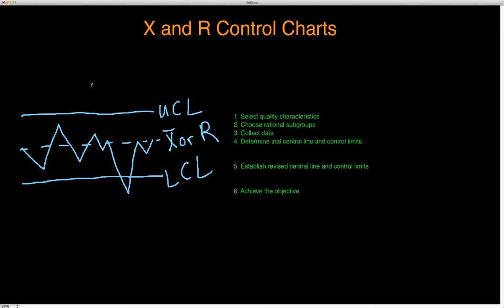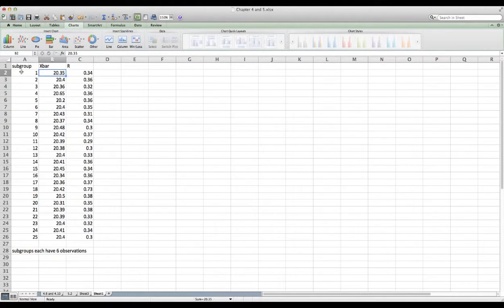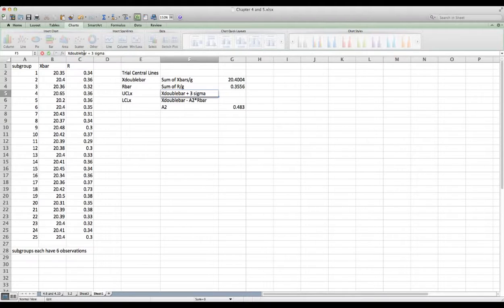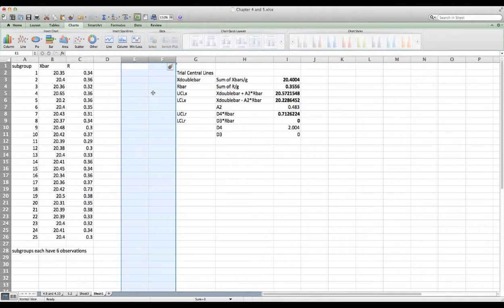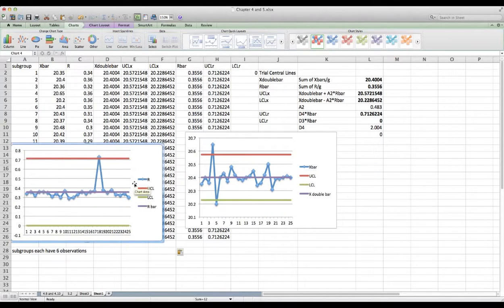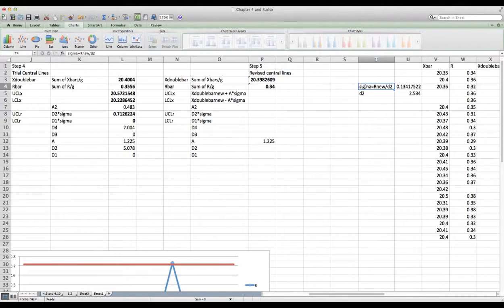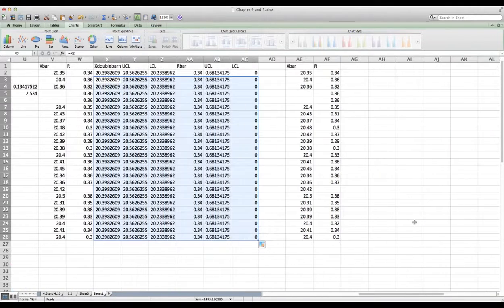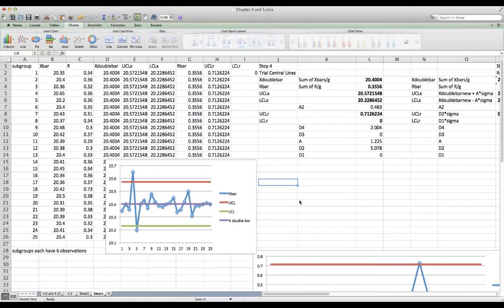how to create x and r chart in excel